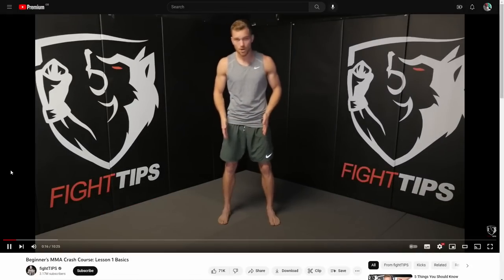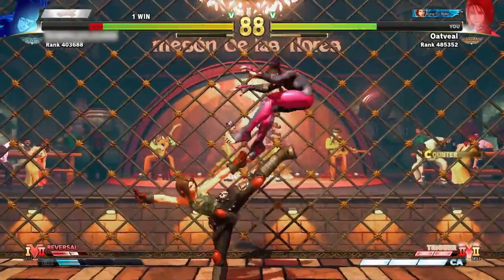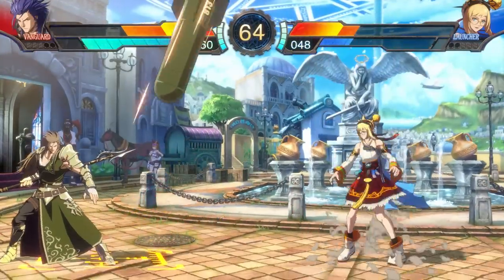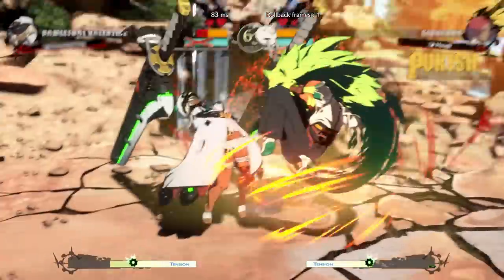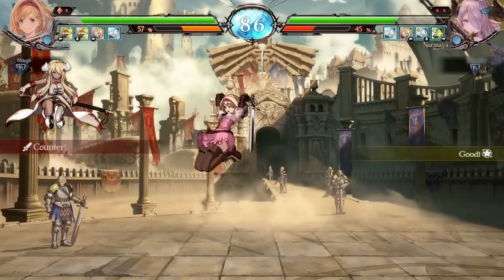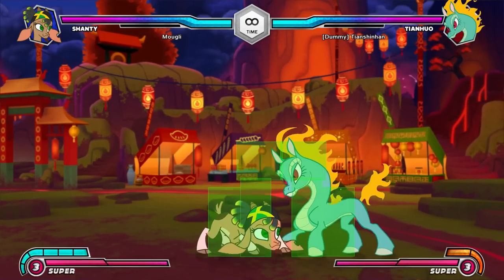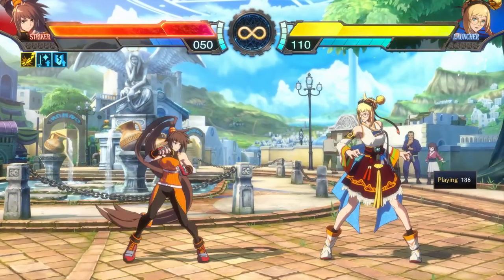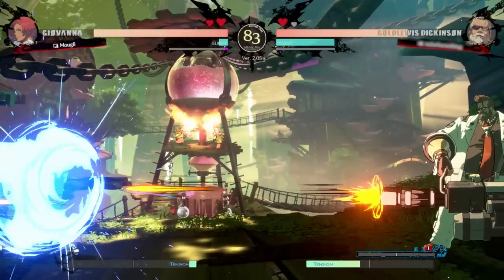How to not die in fighting games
In this first practical topic episode, we'll look at defending yourself in fighting games, and in particular, the ways you can avoid taking damage altogether.

Obviously this alone won't ensure victory, but it lays the foundation that will help you stand a chance against more skilled opponents.

Go give @EnglishMartialArts a sub if you're interested in martial arts, and you can check out @MassiveZug's video on side stepping

00:00 Intro
01:07 Where to look
03:14 What is defense?
04:01 Avoiding damage
05:08 Walking out of range
05:56 Backdashing
06:38 Walking forwards
07:14 Forward roll
07:45 Jump over lows
08:28 crouch under highs
09:18 Sidestepping
09:53 low profile moves
10:29 high profile moves
10:51 Projectile-invulnerable moves
11:20 Pokes
12:51 Outro and homework